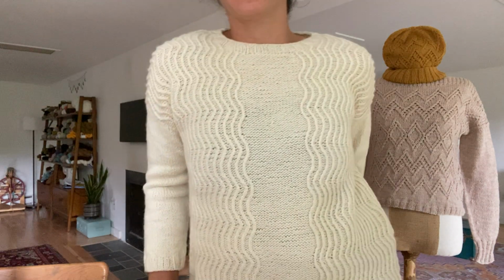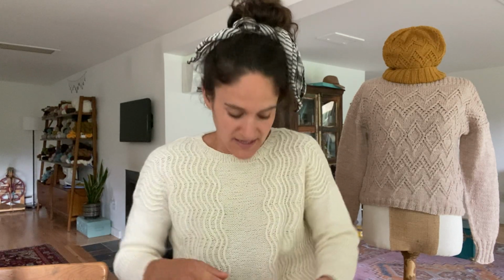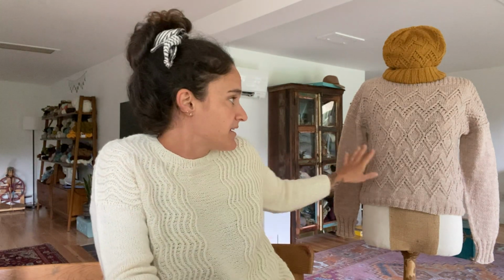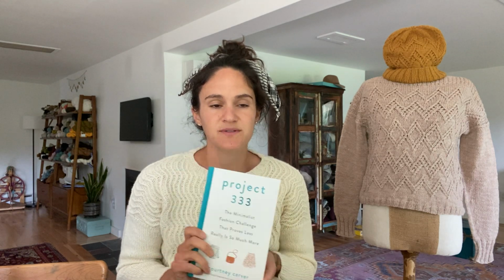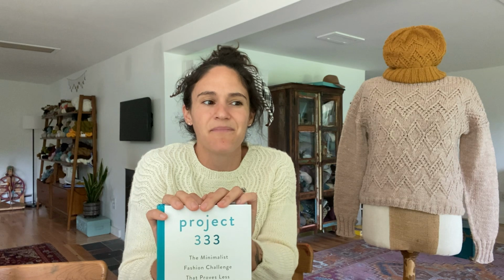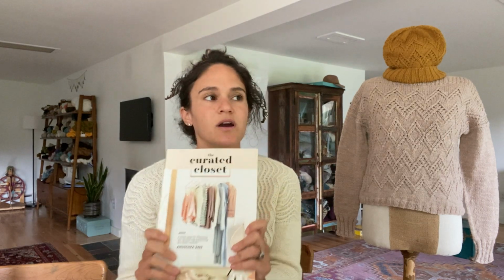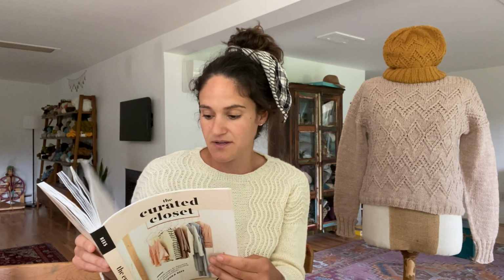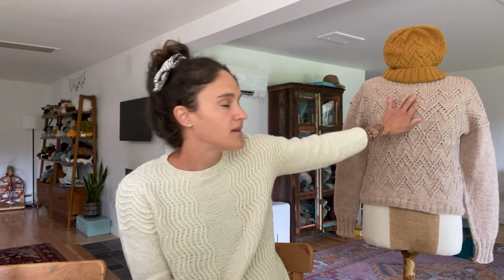Knitting with Annie: Episode 6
The one where I talk about how I plan out what I design, what inspires my designs, Ravelry and tech edited patterns, I share about a few books I have been reading on creating a wardrobe you can feel good about, and I share a sneak peek of a couple new designs coming out next week!

The Conscious Closet Book

The 333 Project Book

The Curated Closet Book

Beyond Beautiful Book